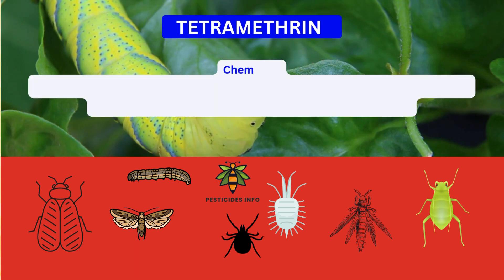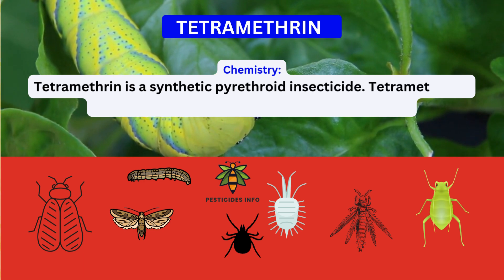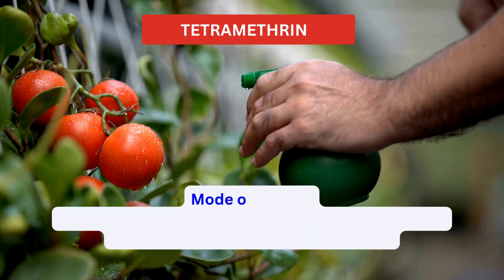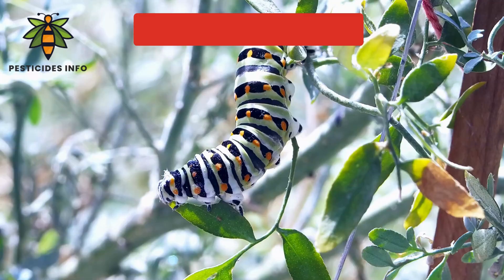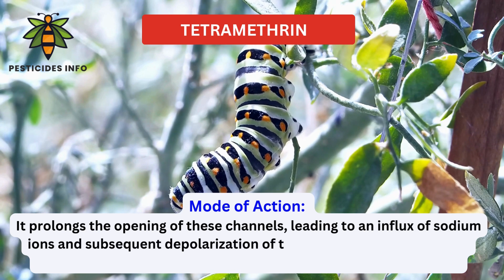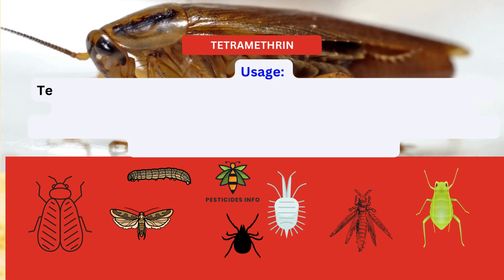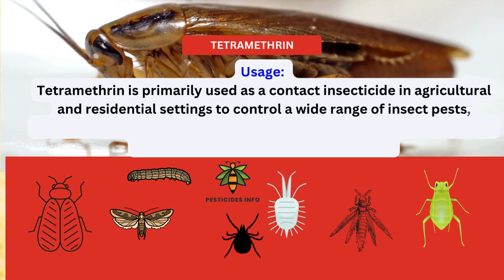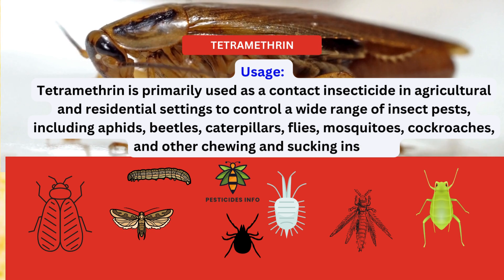Tetramethrin: A Synthetic Pyrethroid Insecticide with Rapid Knockdown Effect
Tetramethrin is a synthetic pyrethroid designed to replicate the insecticidal properties of natural pyrethrins found in chrysanthemum flowers. Known for its rapid knockdown effect on insects, Tetramethrin targets voltage-gated sodium channels in the insect nervous system, causing hyperexcitation, paralysis, and death. Widely used in agriculture and residential settings, it effectively controls a variety of insect pests, including aphids, beetles, caterpillars, flies, mosquitoes, and cockroaches. Tetramethrin is commonly applied to crops, orchards, and greenhouses to protect plants, as well as in homes to manage household pests. It is often combined with other insecticides to enhance its efficacy and broaden its pest control spectrum.